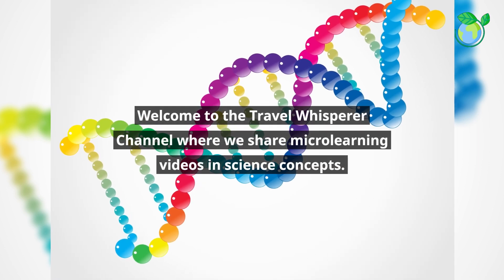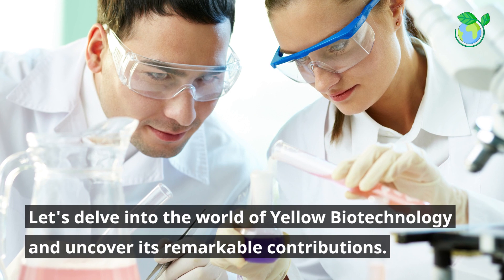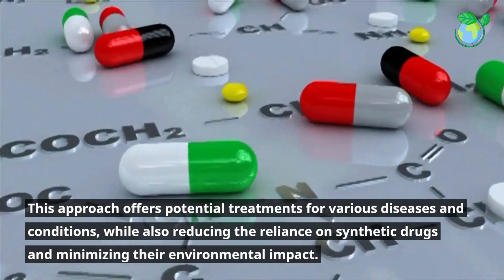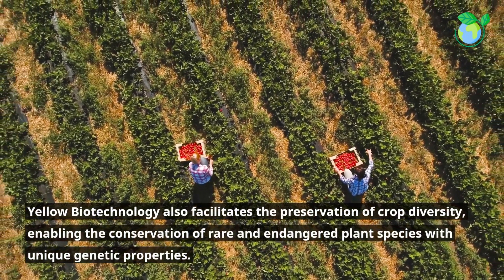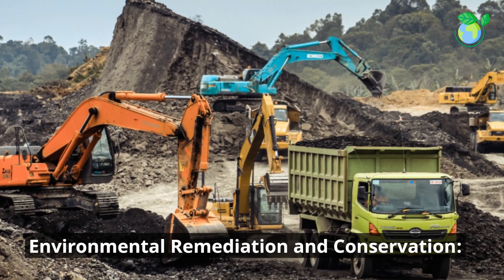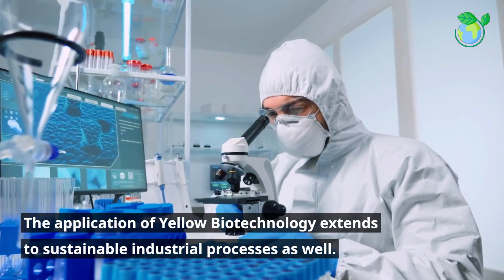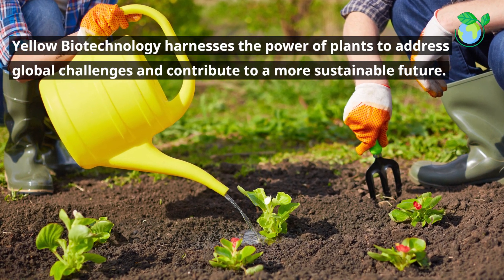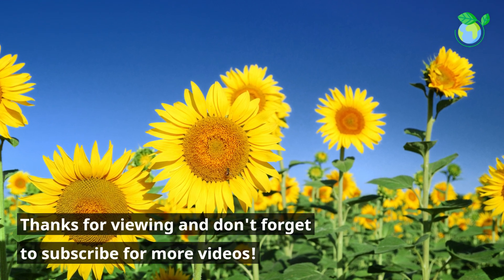Exploring Yellow Biotechnology: Revolutionizing Industrial Processes (6 Minutes Microlearning)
Exploring the Marvels of Yellow Biotechnology: Revolutionizing Industrial Processes

了解 Yellow Biotechnology 探索黄色生物技术的奇迹：革新工业流程 (5 分钟微学习)

Yellow Biotechnology, also known as industrial biotechnology, encompasses the application of biotechnology techniques and principles to improve industrial processes and develop innovative products. It focuses on the use of genetically modified microorganisms and enzymes to produce valuable compounds, materials, and biofuels. Yellow Biotechnology plays a crucial role in various industries, including pharmaceuticals, bioenergy, chemicals, and textiles. By harnessing the power of microorganisms and their metabolic capabilities, Yellow Biotechnology offers sustainable alternatives to traditional manufacturing methods. It enables the production of bio-based materials, biodegradable plastics, and renewable energy sources, contributing to a greener and more environmentally friendly industrial landscape. Through ongoing research and development, Yellow Biotechnology continues to unlock new possibilities and shape a more sustainable future for industries worldwide.